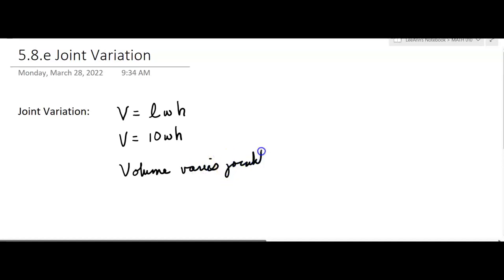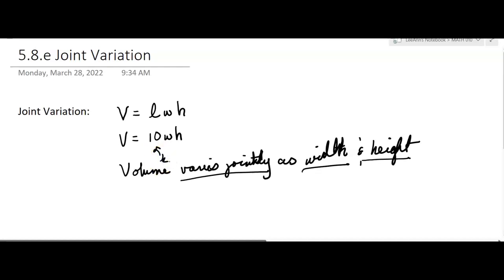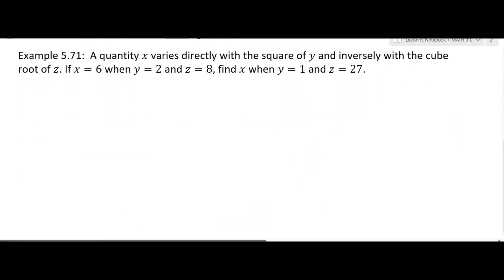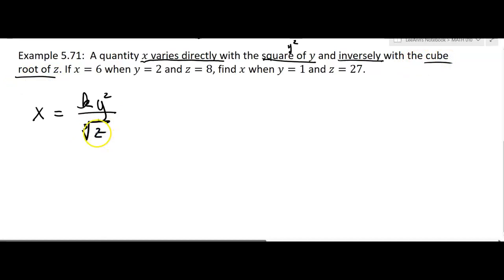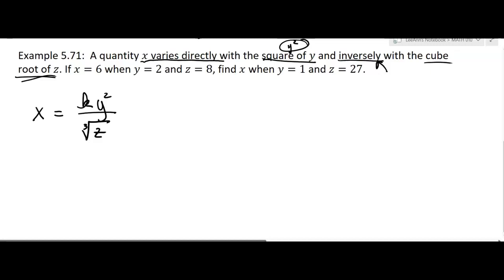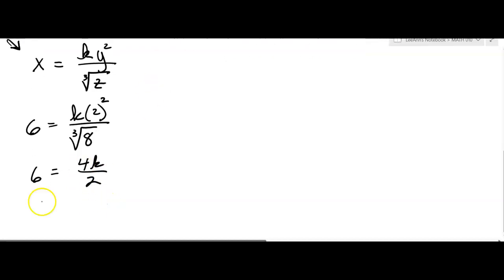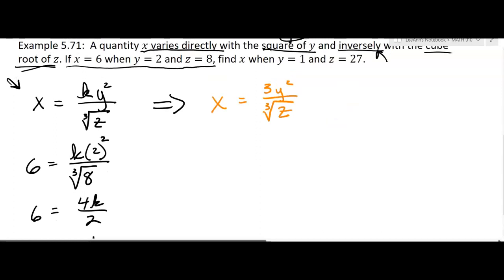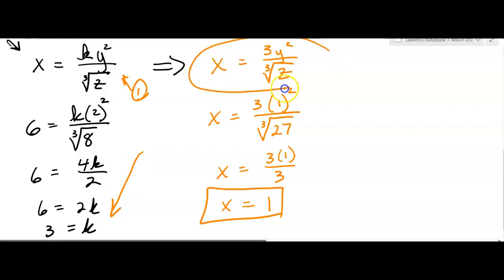5.8.e Joint Variation